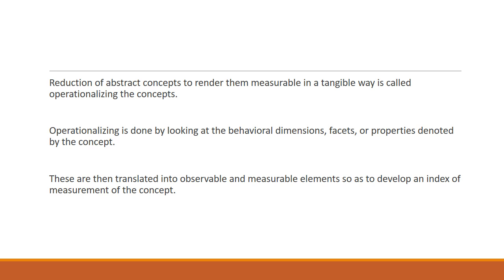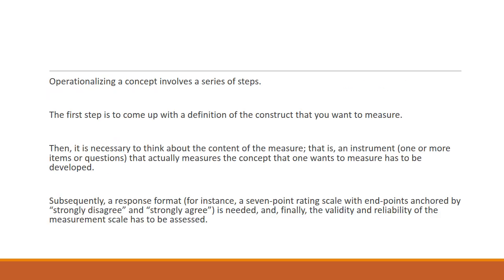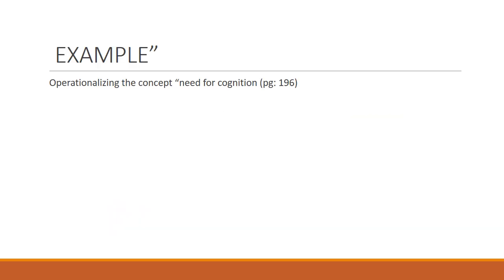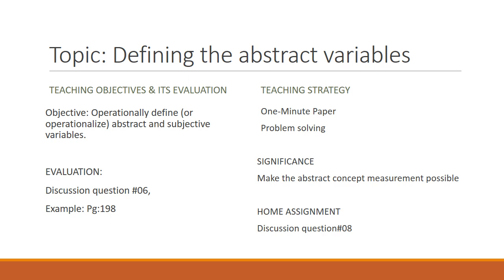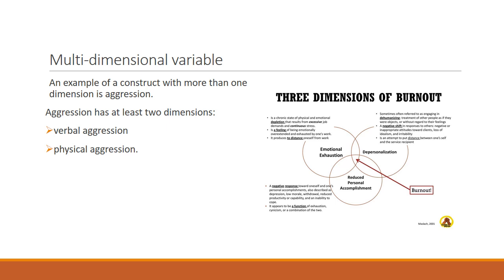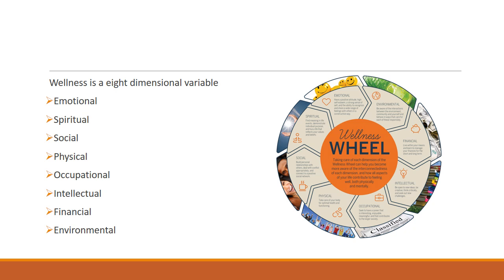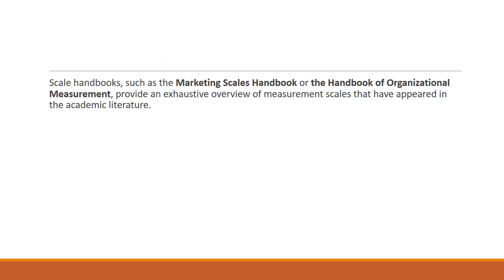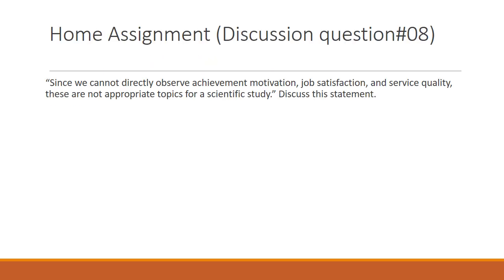Measurement of variables - Part 02 (@HamzaFarooqui-hf )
Chapter 11- Measurement of variables: Operational definition (@HamzaFarooqui-hf )